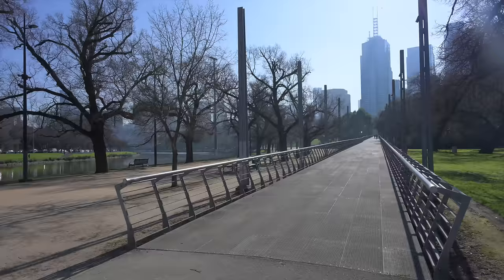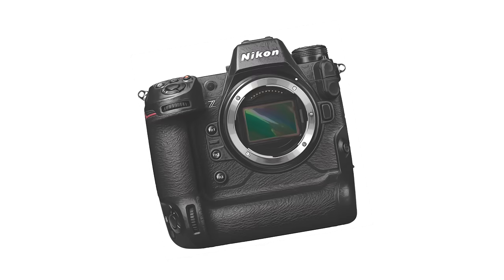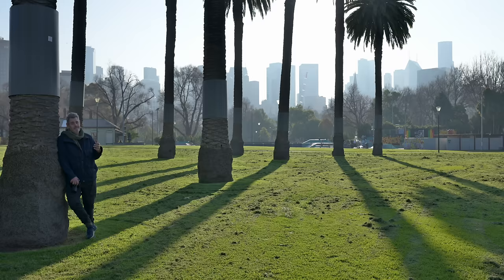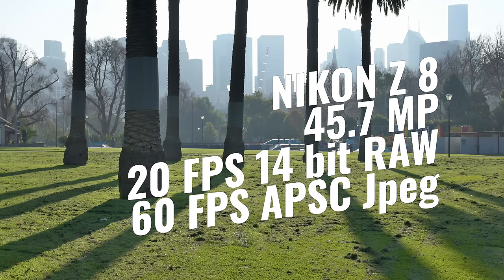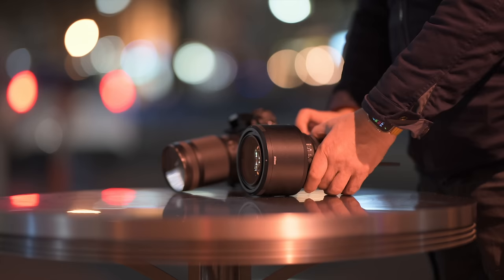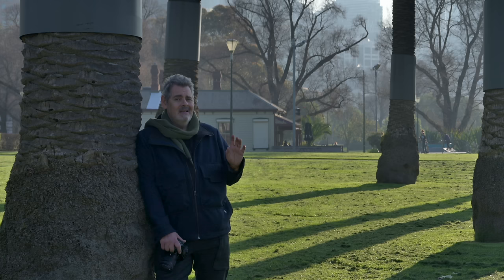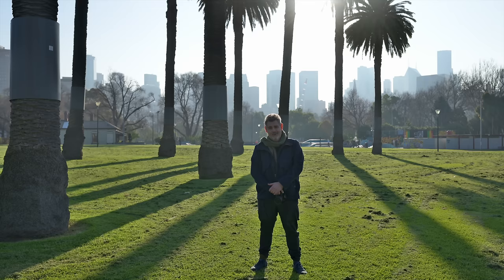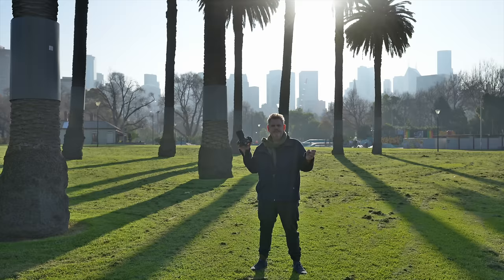Nikon Z8 | 4 Months Later - Is It The Ultimate Allrounder?! | Best Camera V $$$ Ever? | Matt Irwin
Is the Z8 the best camera ever, certainly considering the price point and the epic range of features.  Let's discuss.

00:00 Best 35mm Hybrid Mirrorless Today - State of the Art
00:27 Intro to the Z8
00:48 Z8 mostly a Z9 at a much lower price
01:10 Heat dissipation?
01:56 What about differences in firmware?
02:50 What is the shutter shield?
03:20 Do any other cameras have sensor shields?
03:50 Z8 and Z9 sensor is still state of the art
04:30 What are Canon and Sony doing to respond?
05:50 Photography shutter spec
06:25 Image quality vs Z7 and D850?
07:20 Let’s talk about the crazy video spec … !
08:00 Let’s see the benefits of 8K
08:45 Can I shoot 8K on SD UHS 1 cards?
09:00 Let’s talk card slots
09:45 Is this the ultimate allrounder?
10:45 Best VALUE / Best TECH in the market today
11:48 What about the differences in FW?
12:00 Will there be more firmware updates for Z8?
14:15 How long might firmware be updated for?
15:00 Expeed 7 what does it hold for the future?
15:30 Stories of the Z8 in the field and the value it brings
16:55 What do the two USB C ports mean to the Z8
18:15 Lugs and lenses
20:15 Summation
20:38 Your turn to share